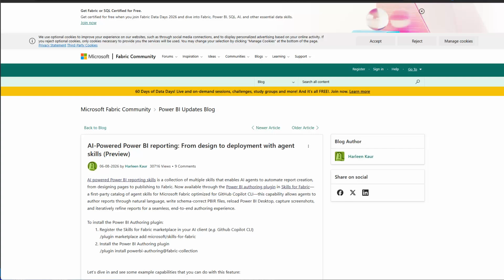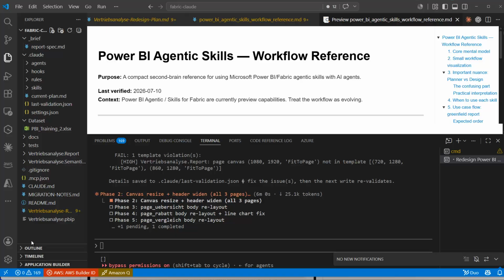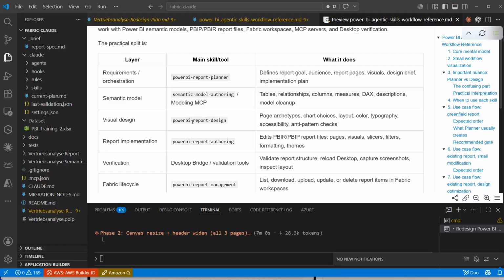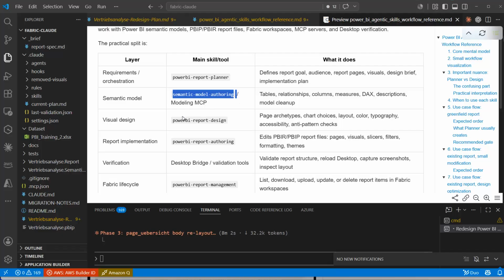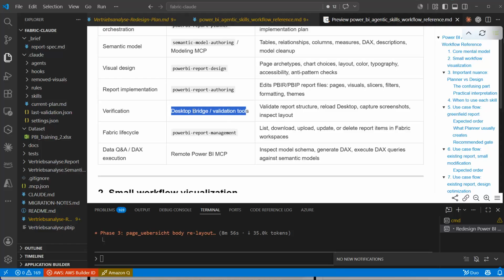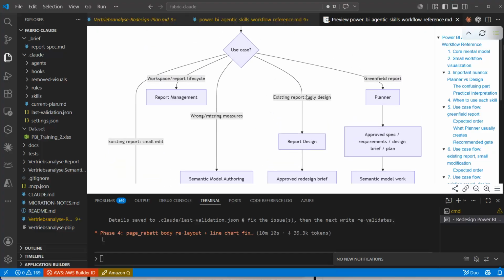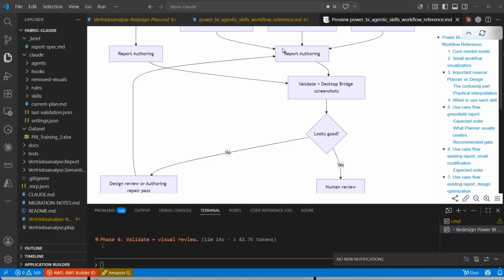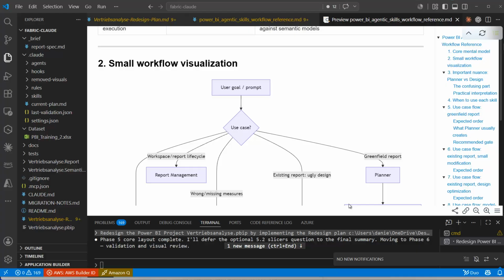Claude is now a Power BI developer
In this video, we're going to explore the new Power BI report authoring skills available by Microsoft, which allow Claude to interact, create, update, redesign, and fix Power BI reports.